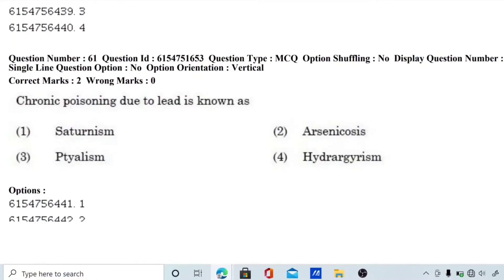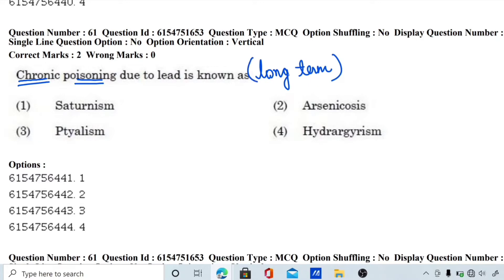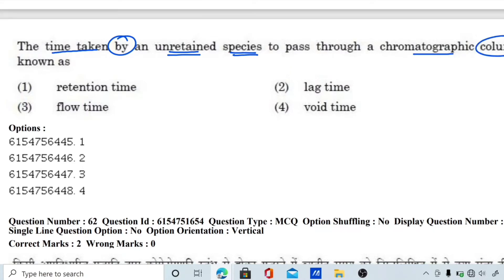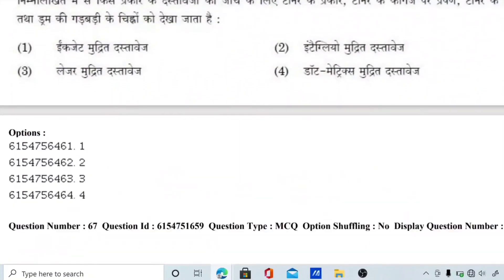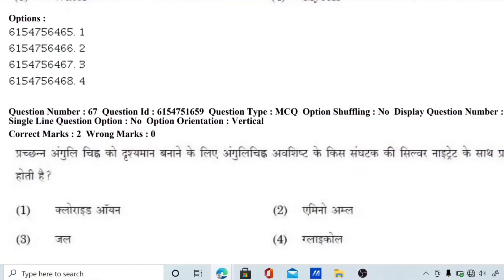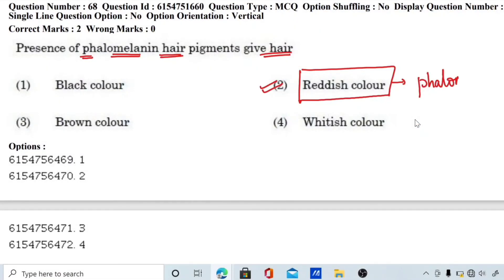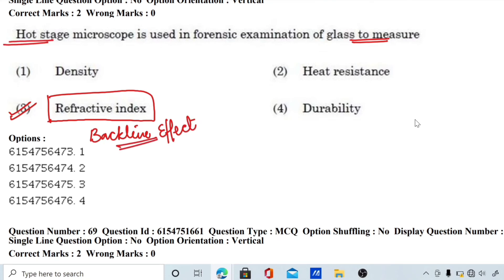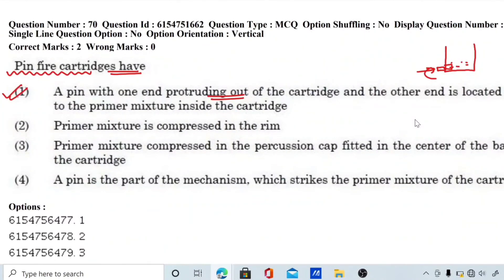Solving Previous Year Questions || UGC NET 2019 || Q61 - Q70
Step 2 : Sign In with you mobile number in the app
Step3 : Go to Store option
Step 4 : Check out Amazing courses, and start your preparation.